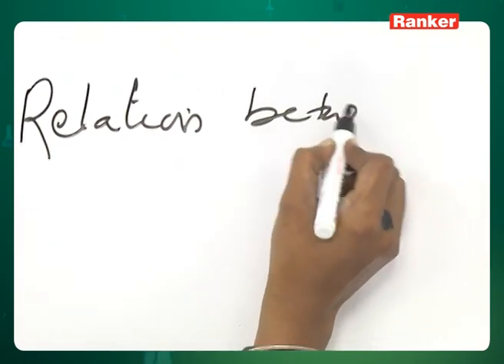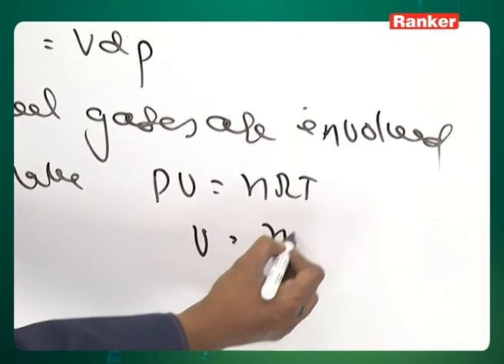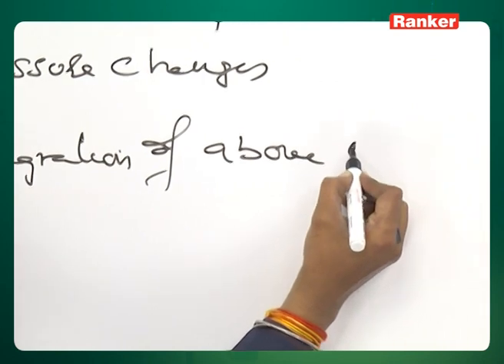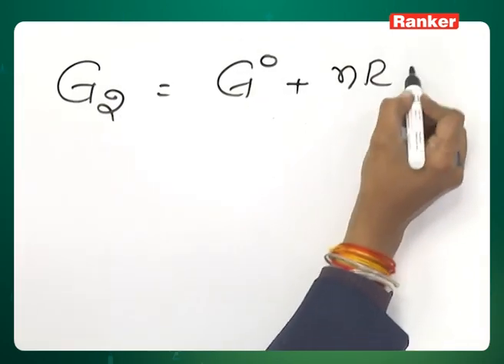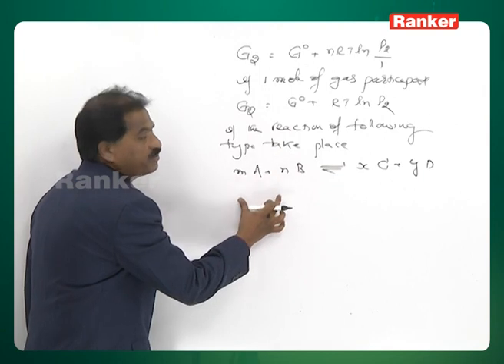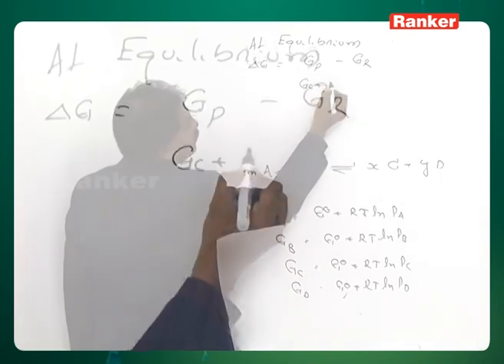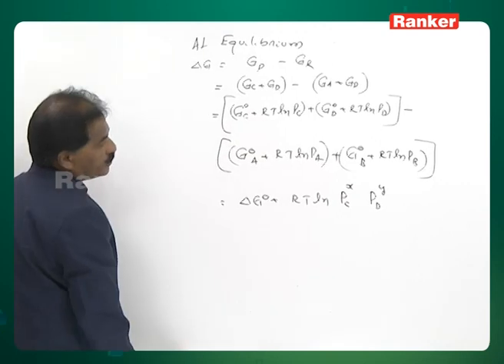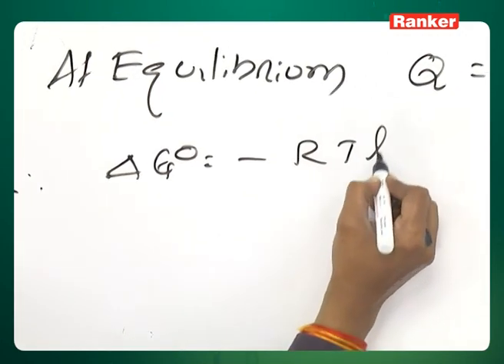CHEMISTRY UDAY KUMAR RELATION BETWEEN DELTA G AND COMPOSITION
This lecture video primarily deals with the Chemical Thermodynamics (Relation Between Delta G and composition of reaction system at constant temperature) which is enclosed with Chemistry and is briefly explained by Dr. P. Udaya Kumar Sir

# Rankers Learning # Chemical Thermodynamics # Relation Between Delta G and composition of reaction system at constant temperature # Chemistry